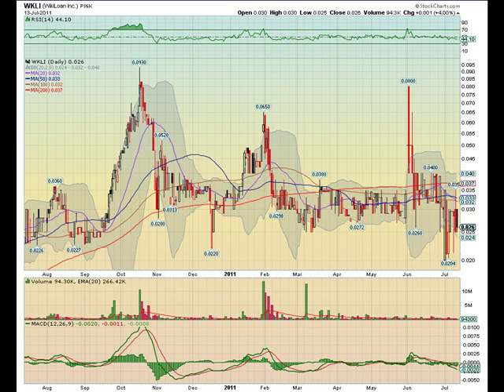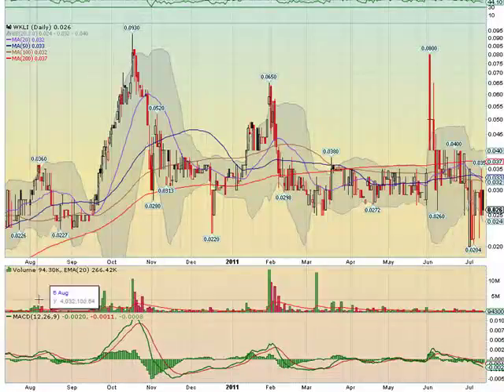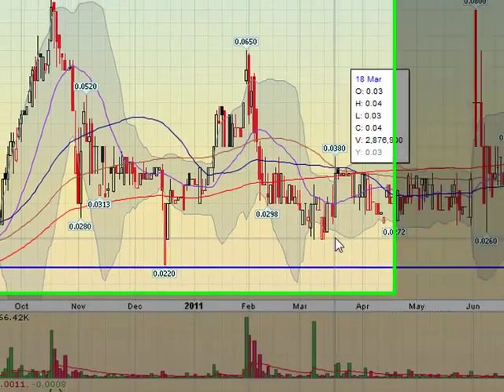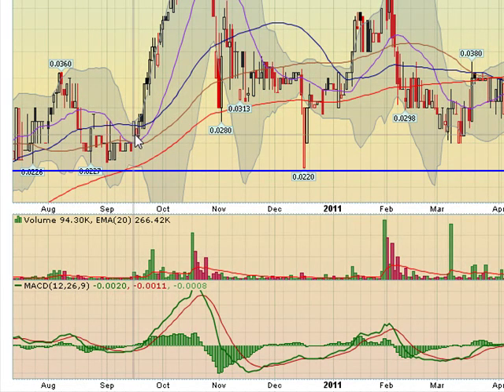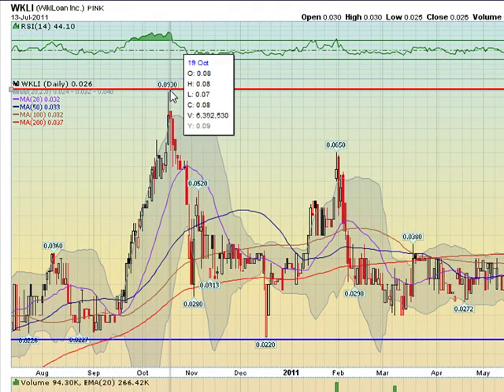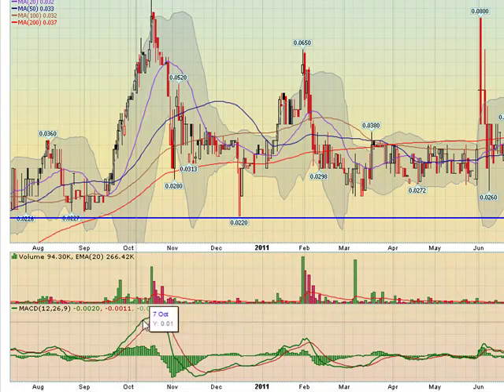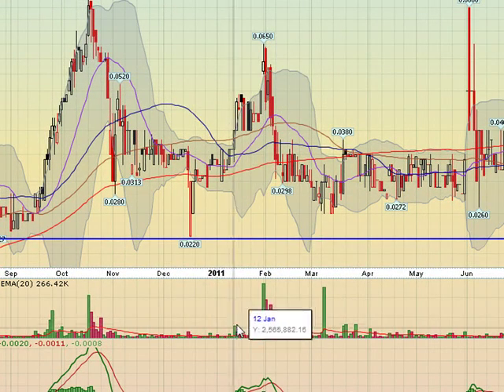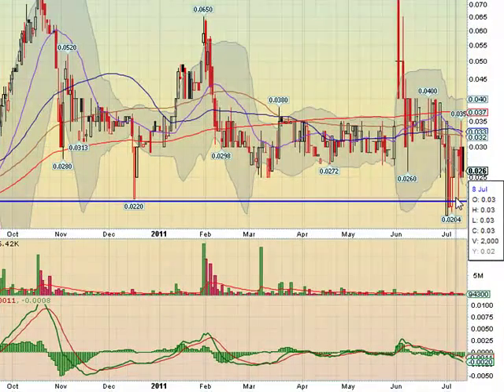WKLI Stock Video Chart 07/13/2011